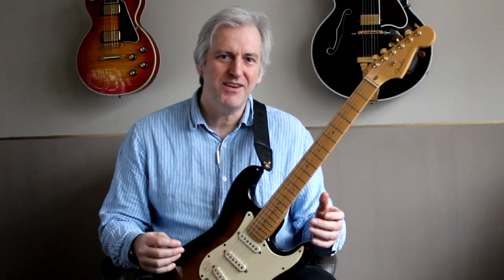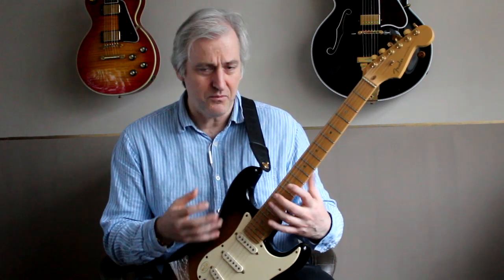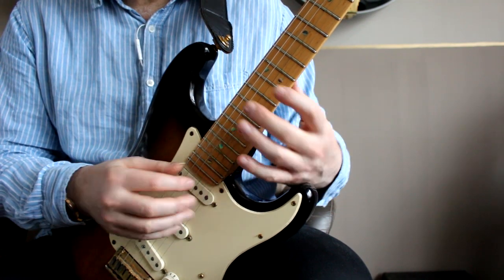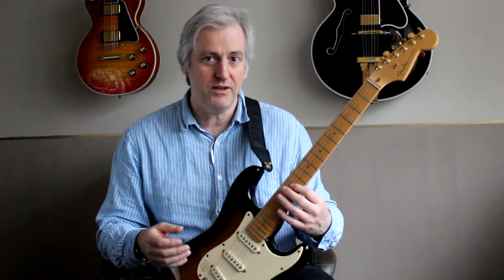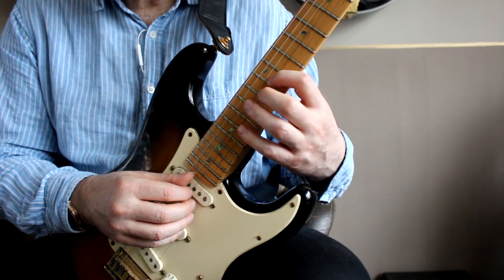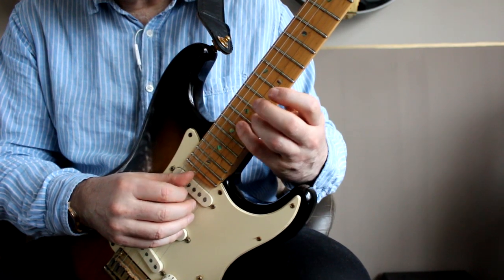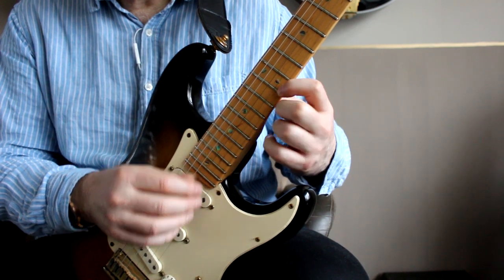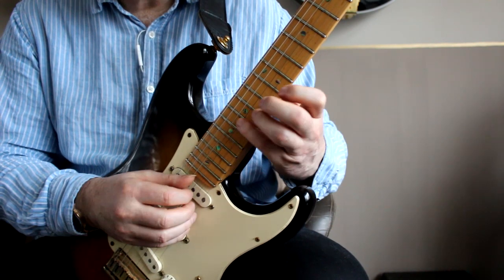3 Extended Pentatonic Exercises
The standard Pentatonic Scale fingering is great for playing slow lyrical passages, but when the speed picks up 2 notes per string can get really limiting. A great way of getting round this is to play alternating 3 and 1 notes per string, but this comes with it's own set of problems.

Last Saturday Rick Graham posted a quick video "Saturday shred lick" which shows what can be achieved when you do this. That gave me the inspiration to break this down and give you 3 exercises which should let you develop this technique.

If you need them, a pdf of the 3 exercises that I cover can be found here...

I've posted a good few videos covering this pentatonic fingering in the past, but If you want to learn more about these Extended Pentatonic Scale patterns try this video to start with...

Video Gear
Camera: Canon EOS700D

Vocals Mic: iPhone 6S

Guitar Mic: iPad

Guitar Gear
Fender Stratocaster (American Deluxe)

VOX AC30 Amplifier